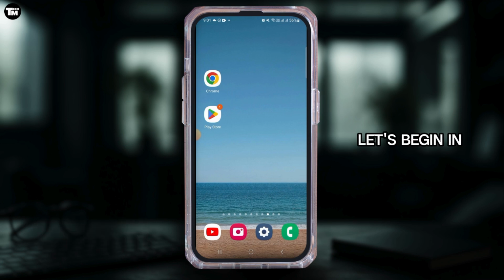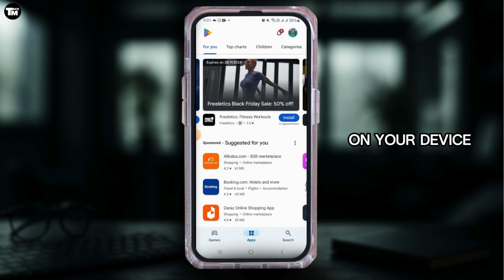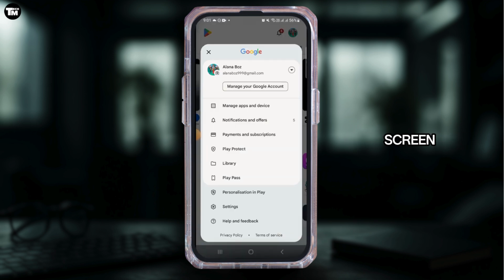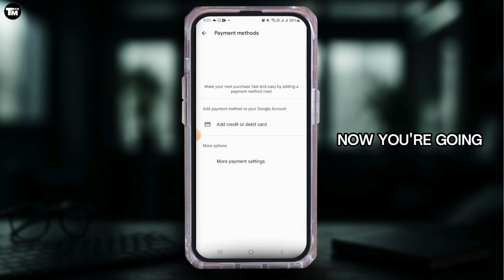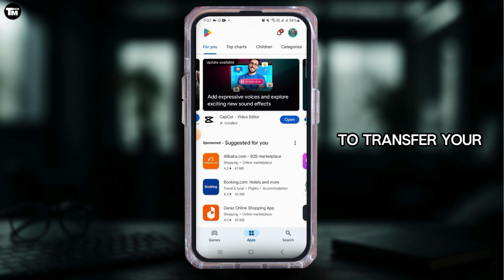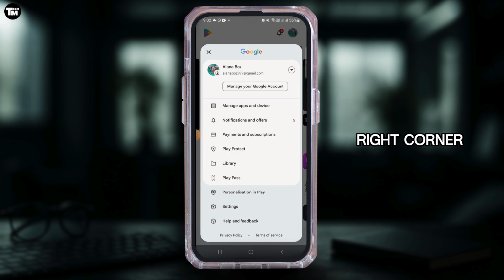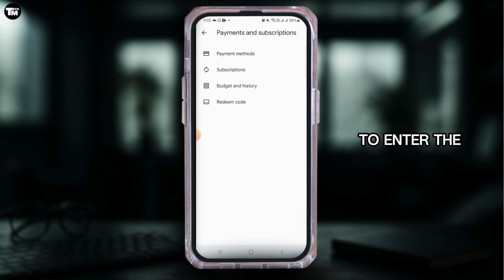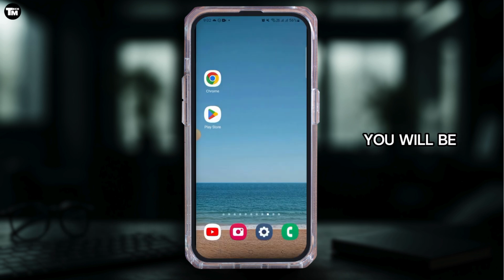How To Transfer Google Play Balance To Your Bank Account (Withdraw Google Pay Balance To A Bank)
How to transfer your Google Play balance to your bank account? In this step-by-step 2025 guide, you'll learn how to withdraw funds—if eligible—from your Google Play or Google Pay balance directly into your bank account. Keep in mind, Google Play balance (like gift card credits) usually can’t be transferred. But if you have Google Pay balance from rewards, refunds, or direct payments, withdrawal is possible.